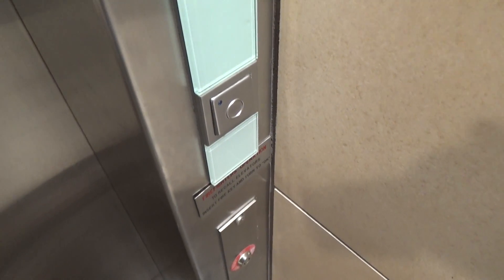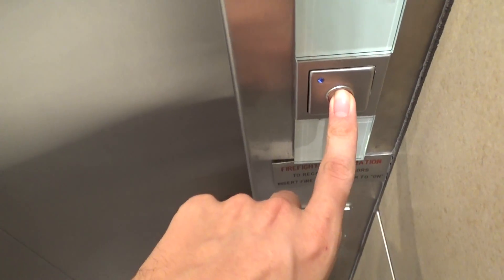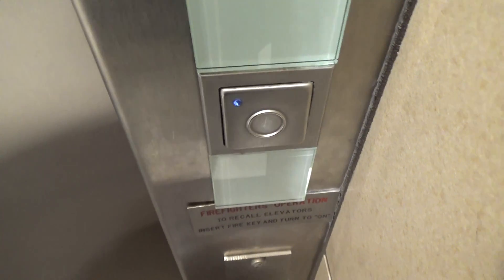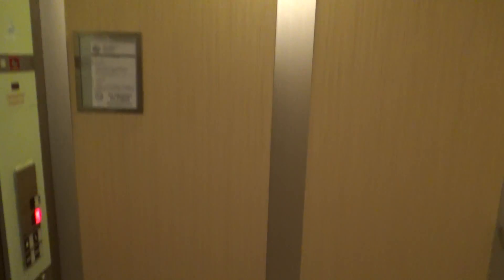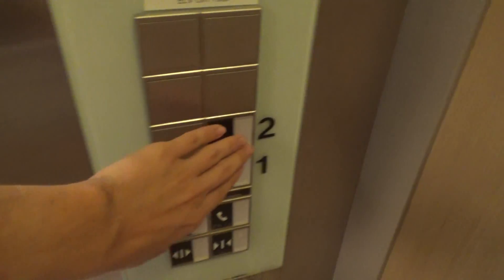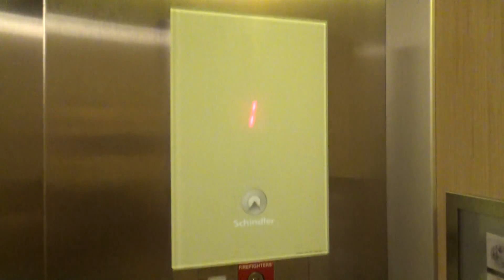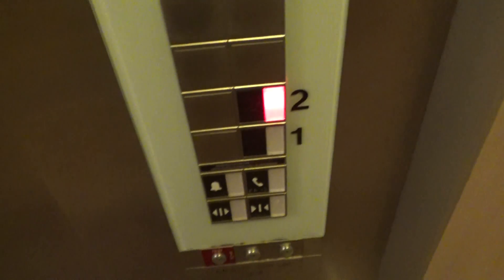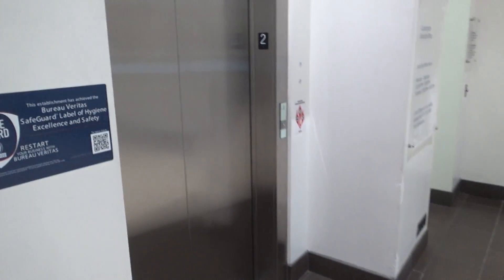Schindler 3300 Elevator @ Countryside Mall, Clearwater FL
(4/3/22) The final video from this mall. Here we have the Schindler 3300 that was added on later in 2014 when the movie theater across from it was put in. Towards the end, a security guard got on the elevator, so I decided to just get off.

Elevator Info
Brand: Schindler
Model: 3300
Call Stations: FI GL 100
COP: FI GL 100
Capacity: 3500 lbs
Drive: MRL Traction
Motor Type: Overhead
Door Type: Single Speed Center Opening
Door Hand (If Side Opening): n/a
Rear Door?: No
Indicator: Digital Segmented
Phone: Pushbutton
Door Equipment: ?
Floors Served: 1, 2
# of Elevators in Bank: 1

If Modernized
Modernizer:
New Call Station:
New COP:
New Indicator:
New Phone:
New Door Equipment:
New Motor:

Year of Installation: 2014
Year of Modernization: n/a
Filmed With: Sony CX-405
Overall Rating (Scale of 1-10): 5/10